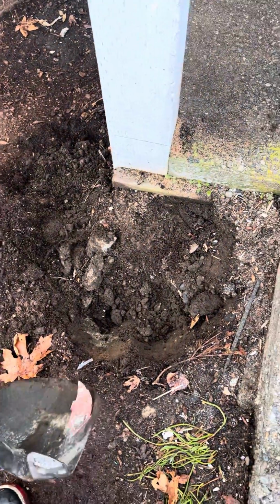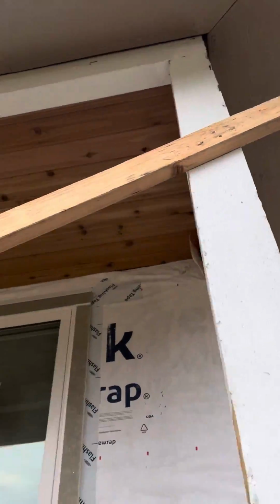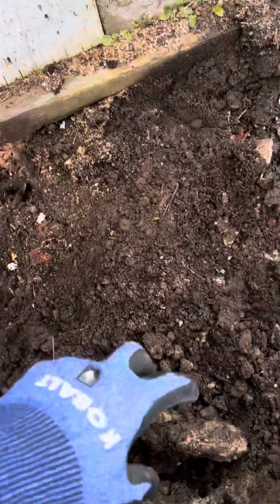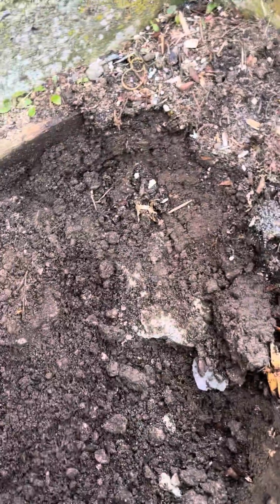Starting the prep for a new footing!